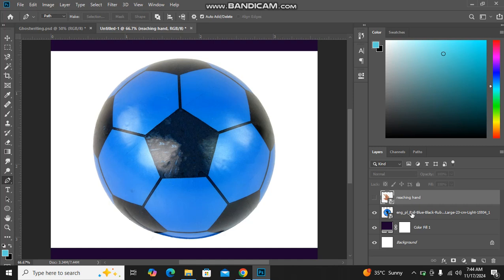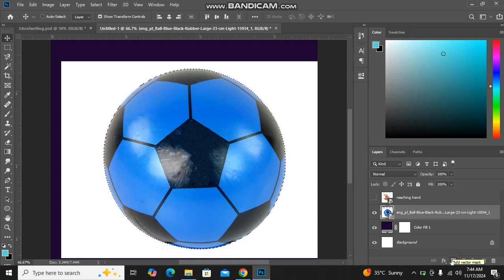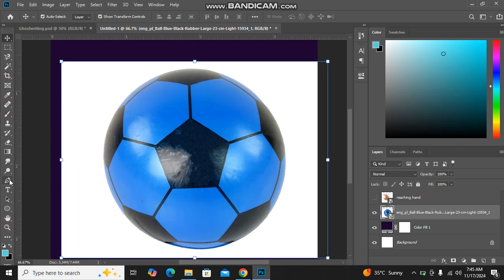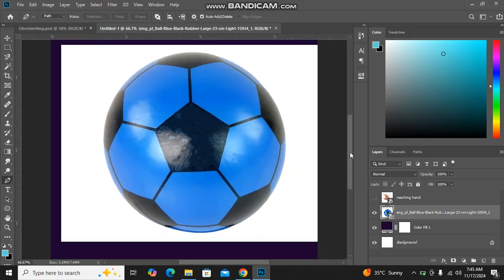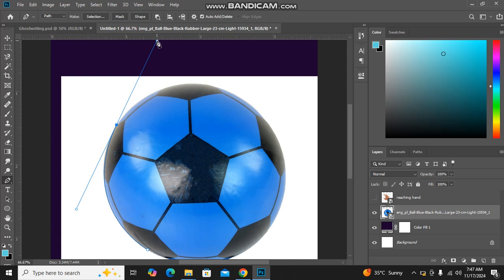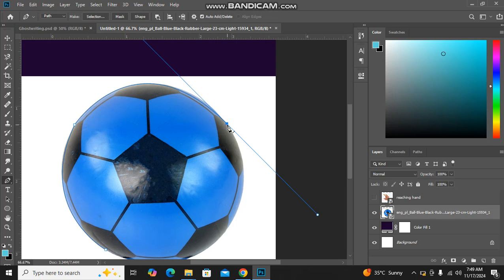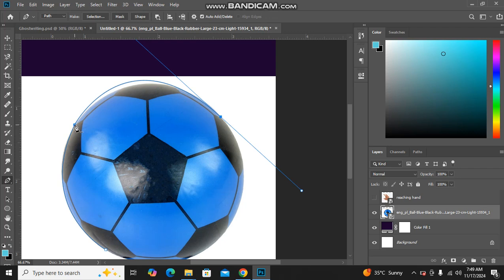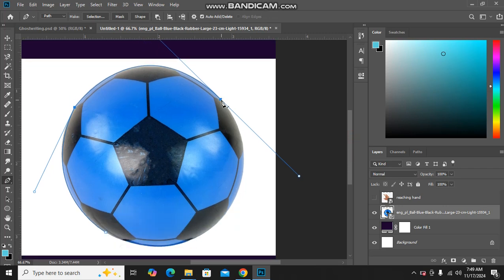Photoshop Pen Tool Hack for Beginners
Most creatives find it hard using the pen tool. It's actually a very simple tool to use. That's why, in this video, I shared of the hacks that can help newbies learn the pen tool.